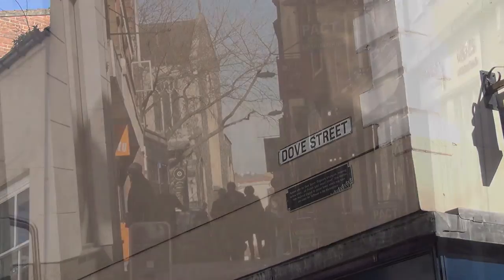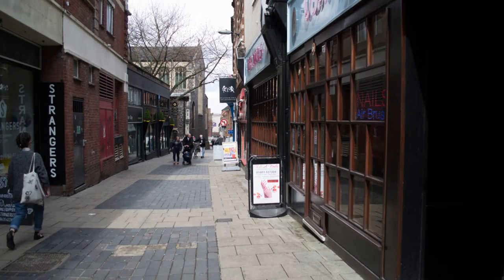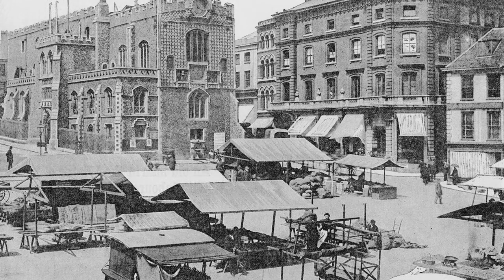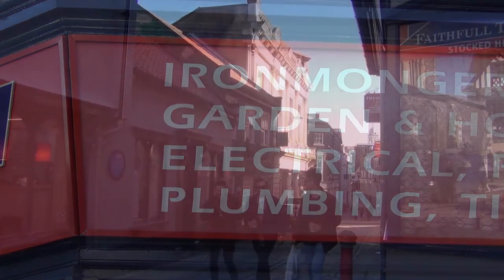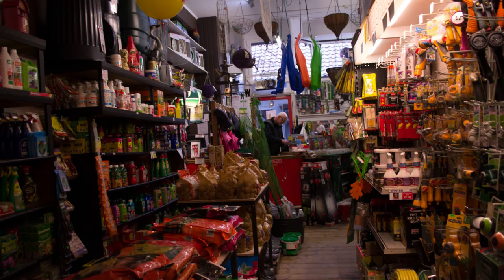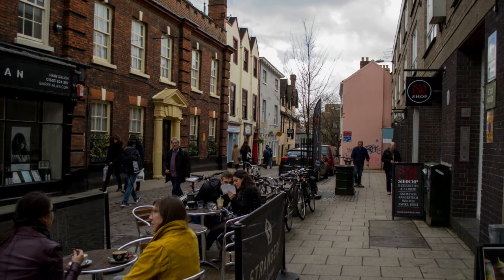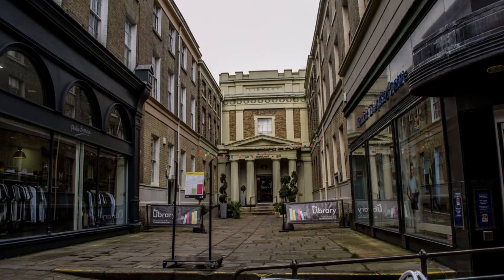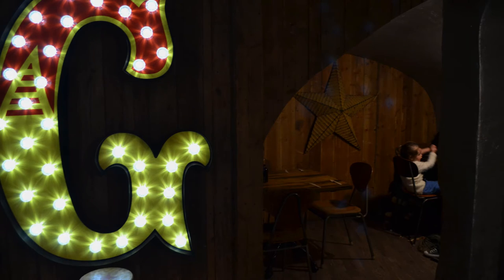NORWICH LANES - A SHORT HISTORY